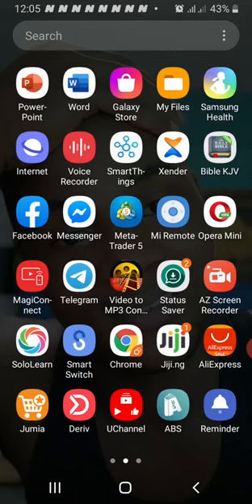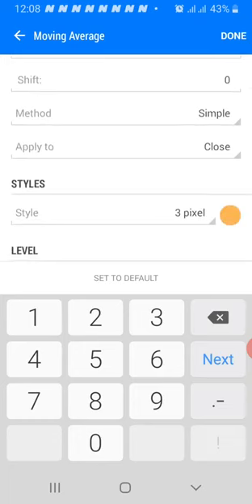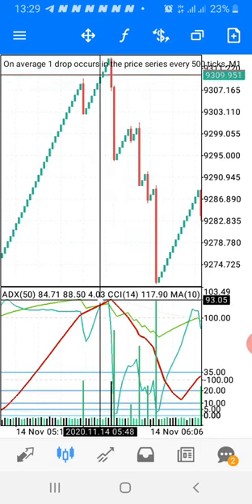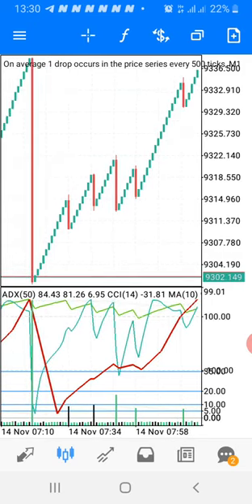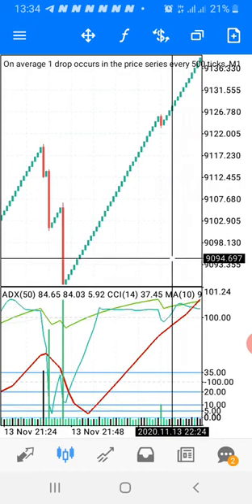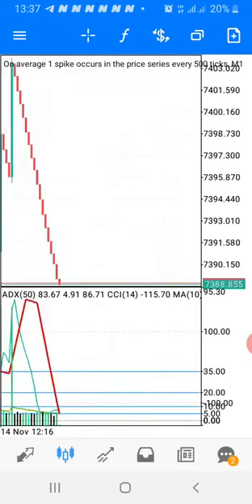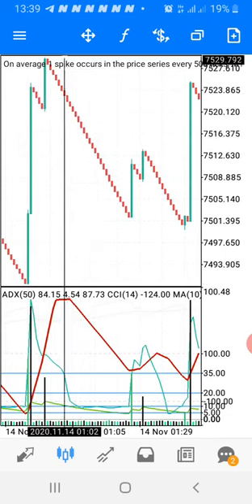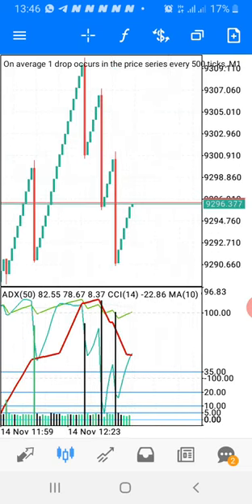How to Make $80 daily trading Crash and Boom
Learn how to make money trading crash and boom

How to make money trading crash 1000.  Crash1000 powerful strategy.
best strategy for crash1000 howtotrade.

Create a trading account with the two Best Brokers👇

1. For Synthetic indices (crash & Boom, volatility)